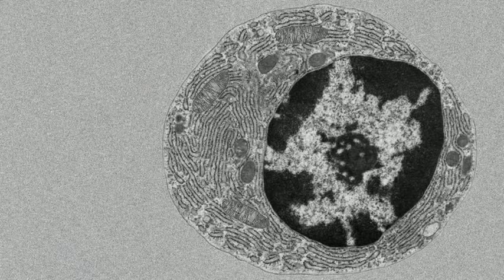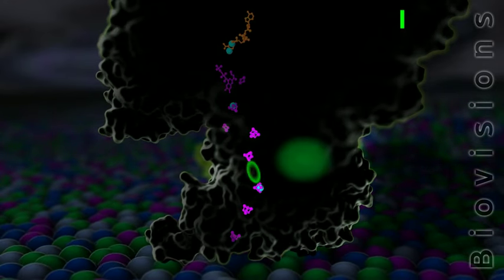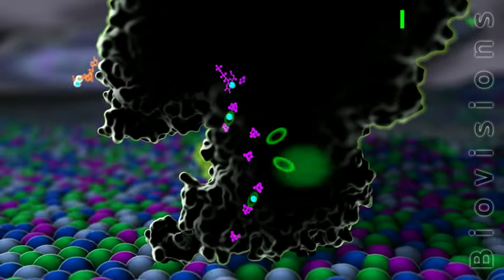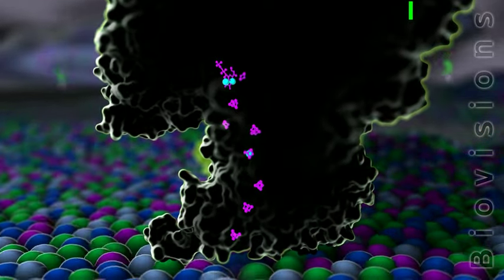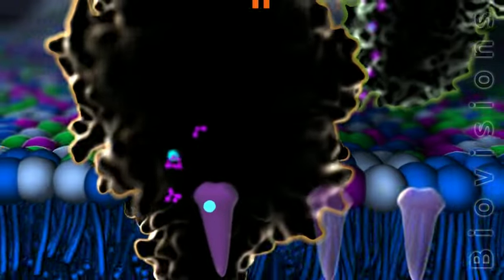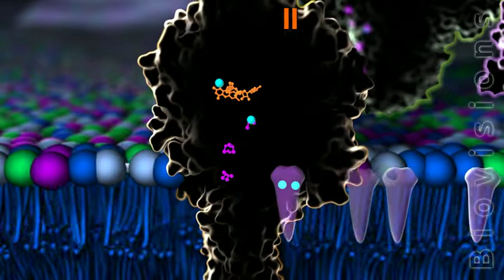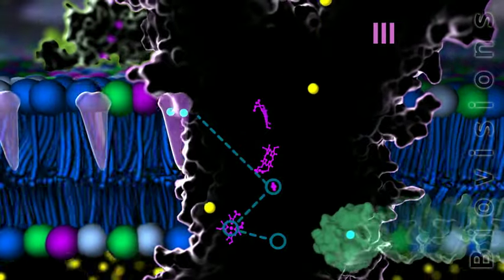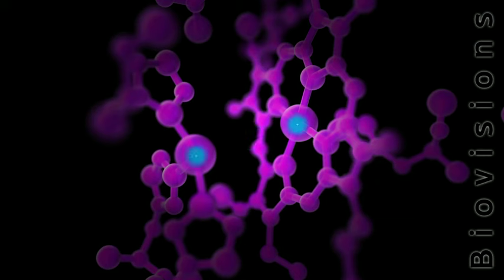BioVisions: Electron Transport and ATP Production in Cells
This animation from BioVisions at Harvard University shows how the combination of electron transport and oxidative phosphorylation in mitochondria results in the production of ATP.